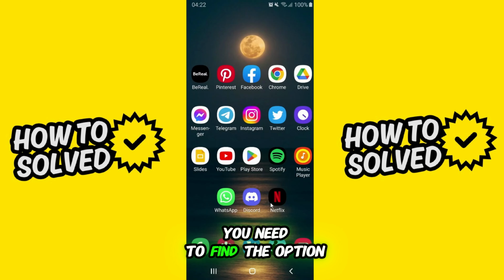How To Put Wallpaper from Pinterest [Easy Step-by-step]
In this video I will show you How To Put Wallpaper from Pinterest [Easy Step-by-step]